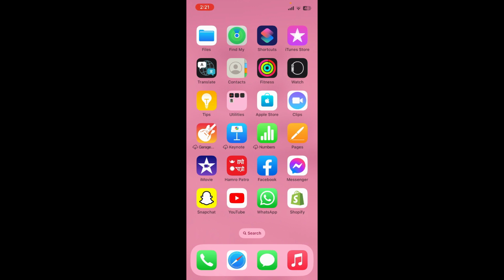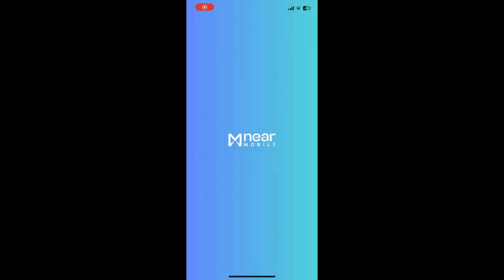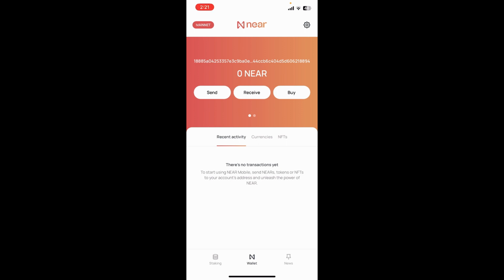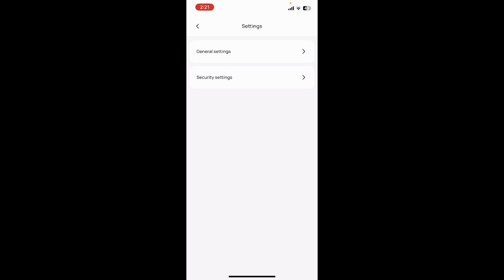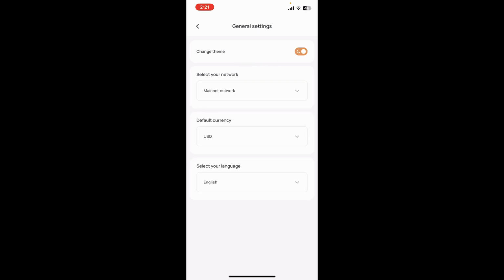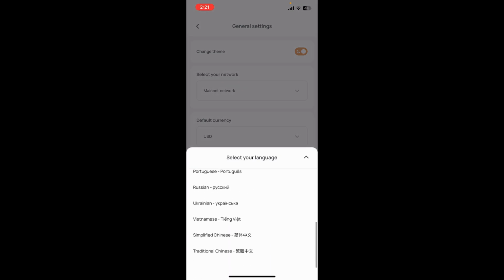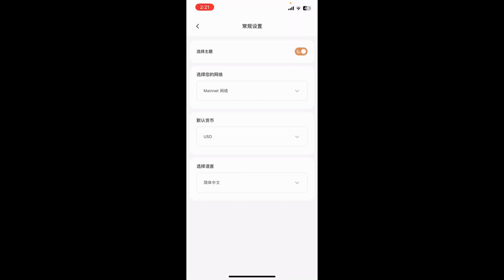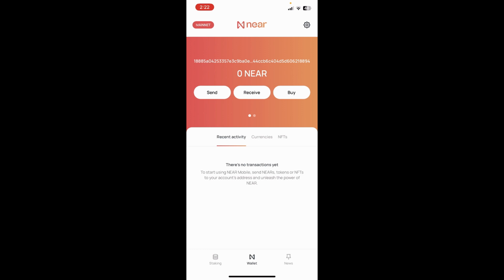How to Change Language on Near Wallet 2023?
Explore the world of crypto with ease by learning how to change the language on Near Wallet. Our step-by-step guide ensures a seamless multilingual experience. Watch now and navigate Near Wallet in your preferred language!